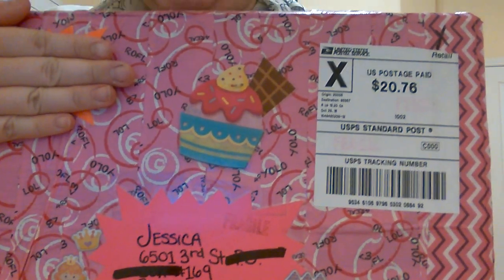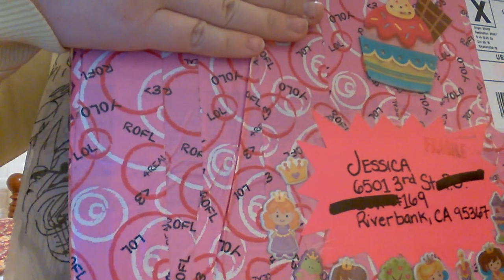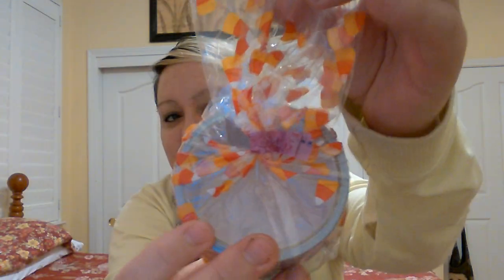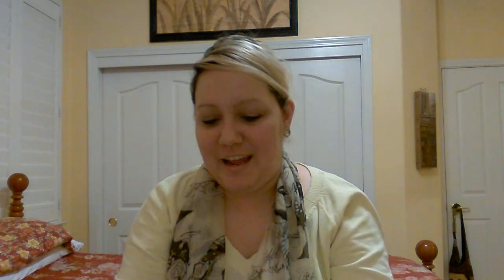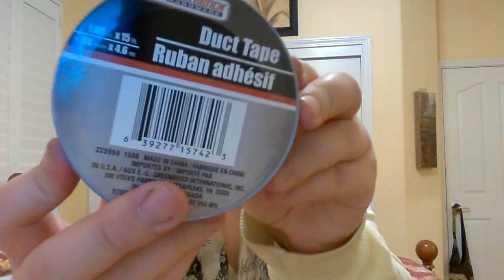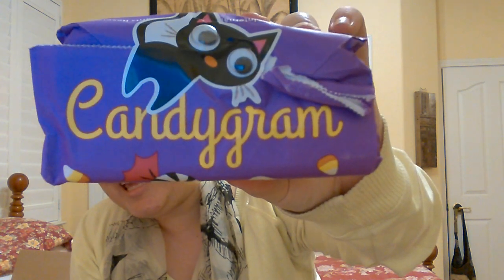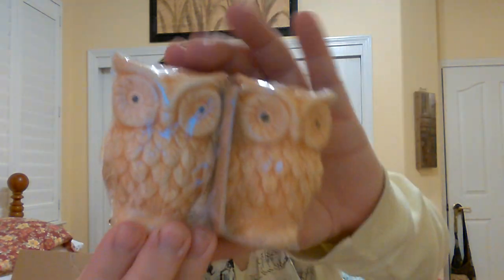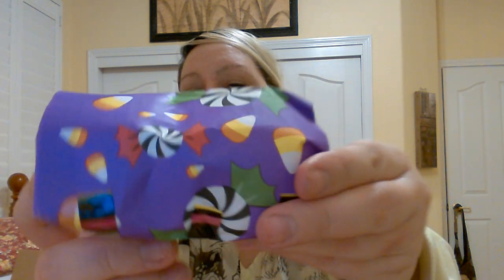Beautiful Friend Mail From Halima :D Thanks Girl